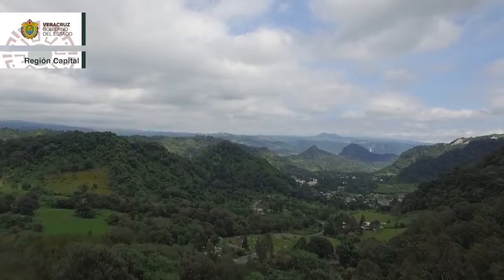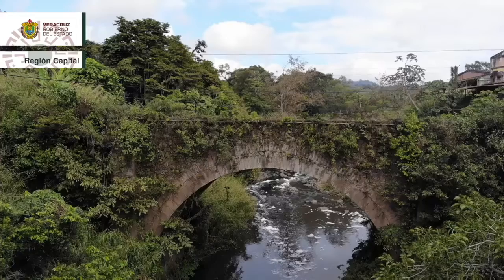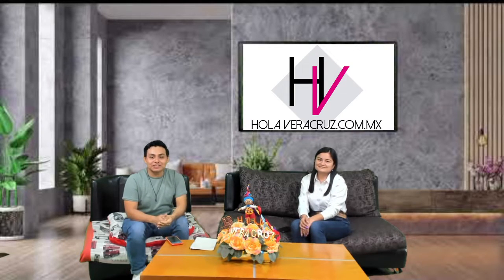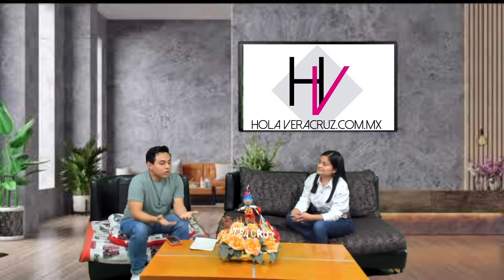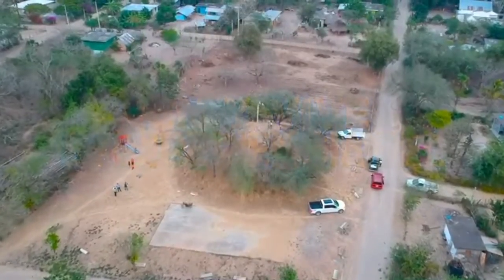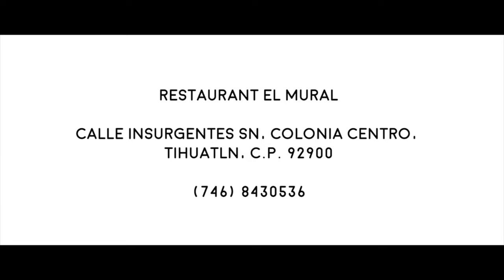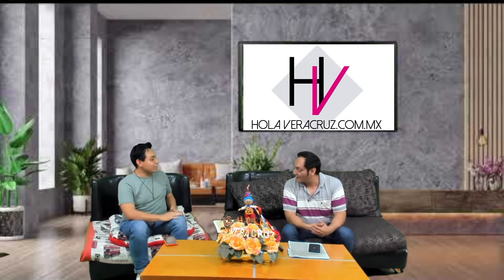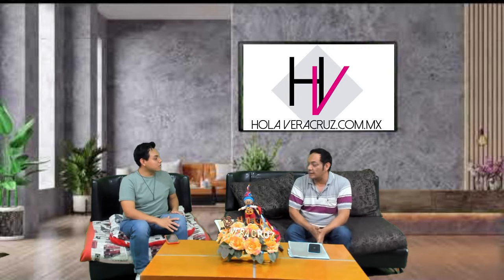HOLA VERACRUZ DEL 10 MARZO DE 2022